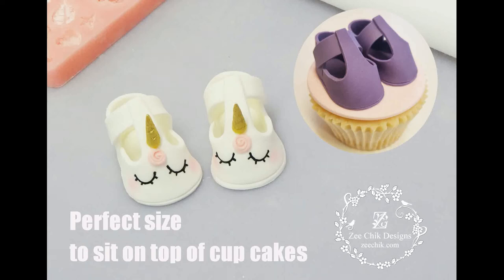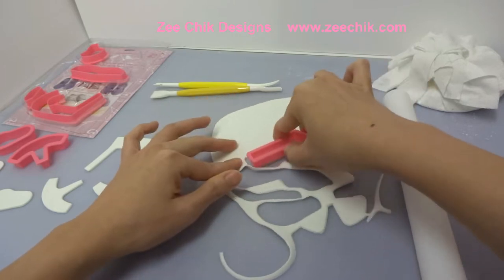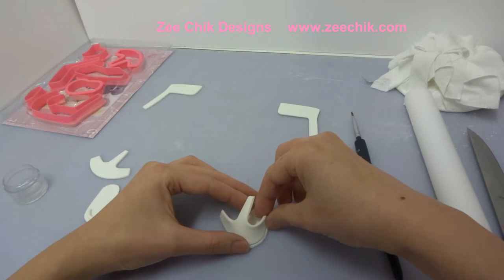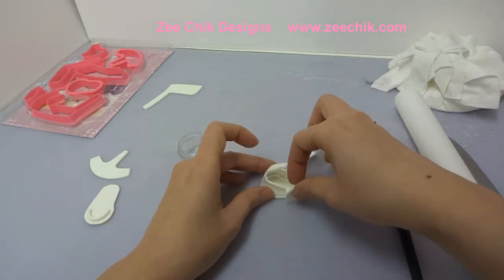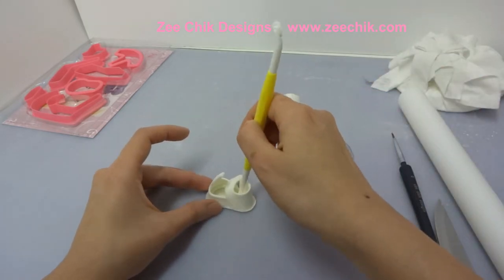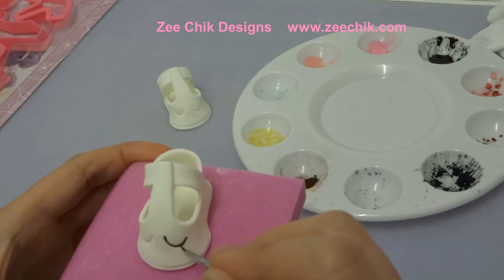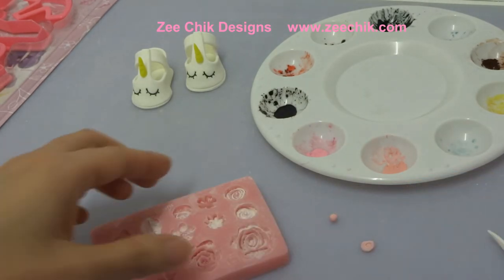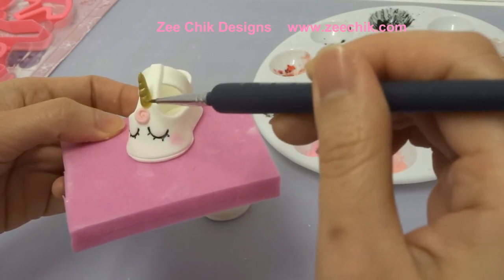How to make Baby Shoe Style number 2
Tutorial how to make these baby shoes.  Method suitable for clay, polymer clay.